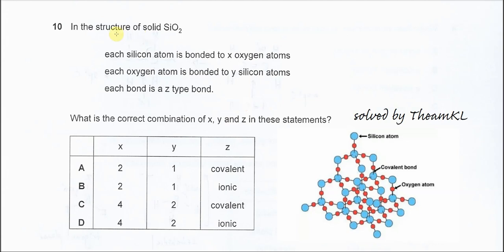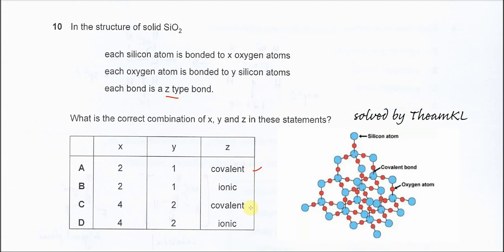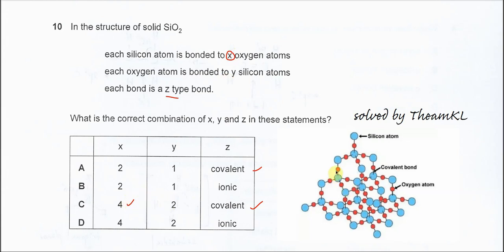9701/12/O/N/23/Q10 Cambridge International AS Level Chemistry October/November 2023 Paper 12 Q10